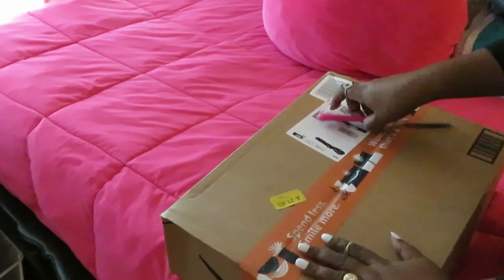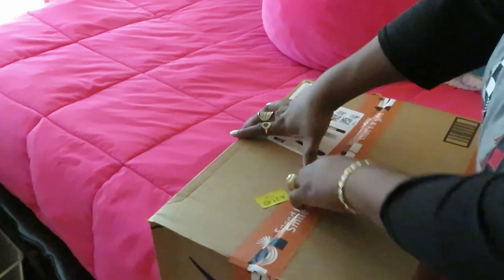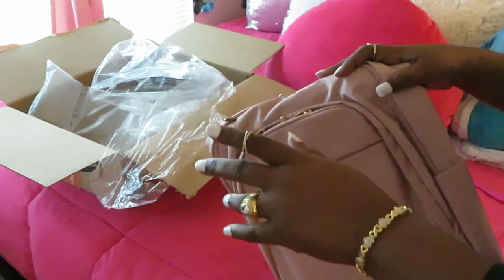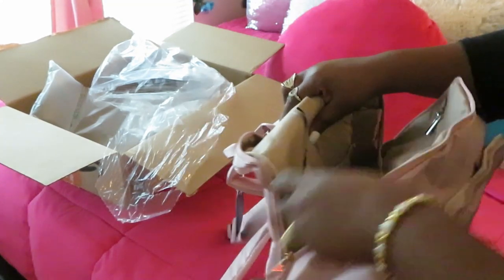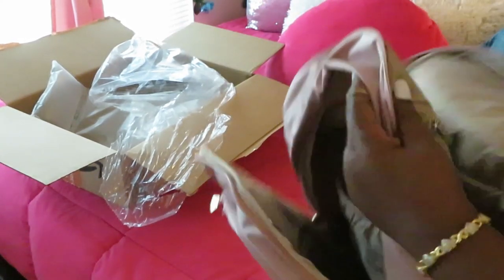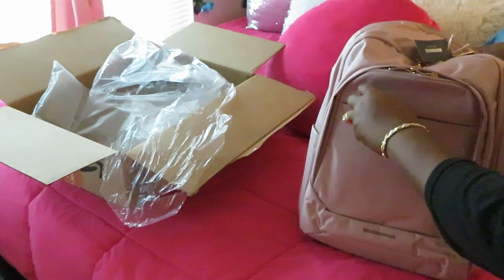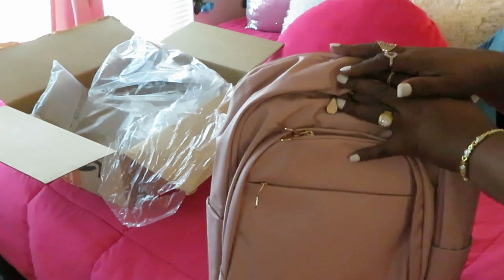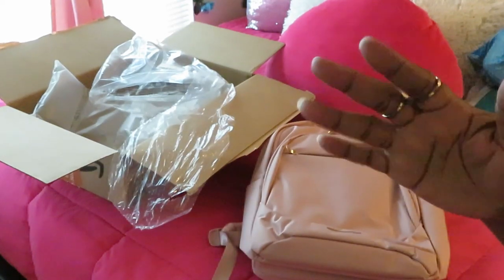What I Got Myself For Christmas | Arickamisha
Just wanted to share one of the Christmas gifts with you. I love the color pink and this was perfect something cute.
Women Backpacks LIGHT FLIGHT...